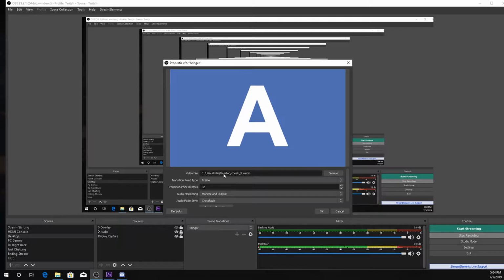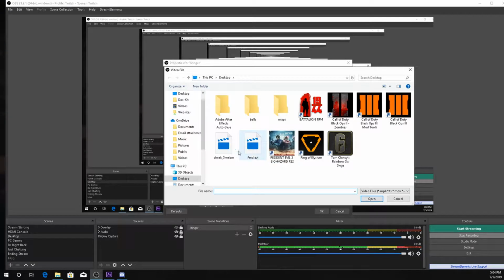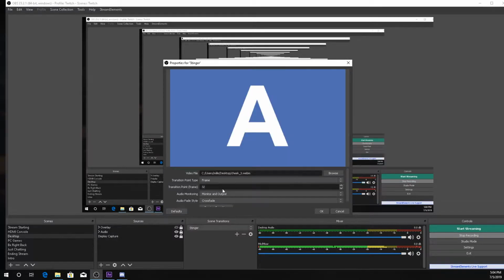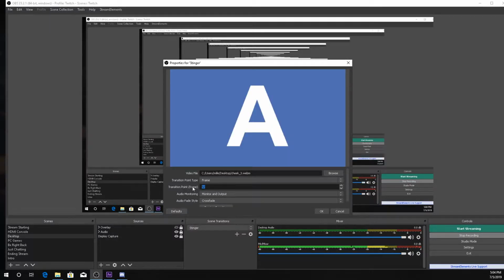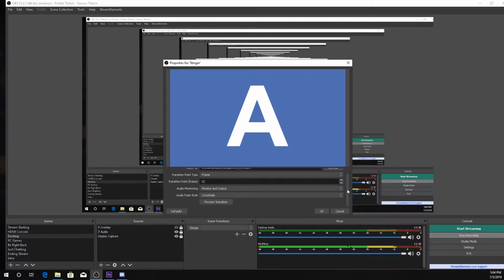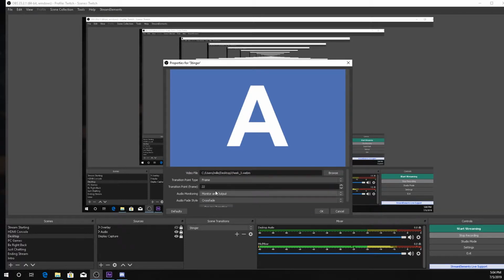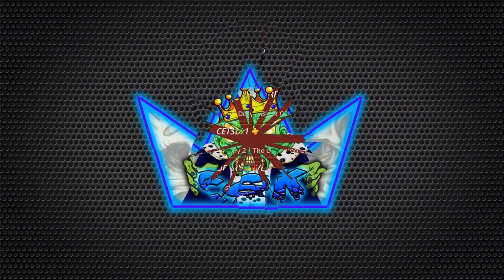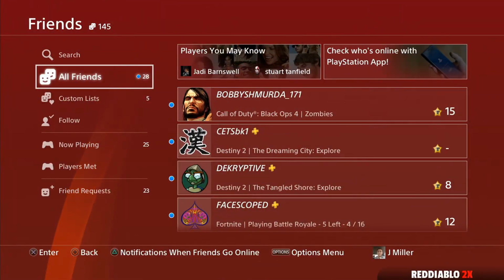HOW TO ADD A TRANSITION TO OBS IN 2019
Here is a quick tutorial on how to add a transition to OBS 23 in 2019.

PC Setup
Processor - OC to 3.4ghz
Memory - 16GB
Power Supply
Hard Drive